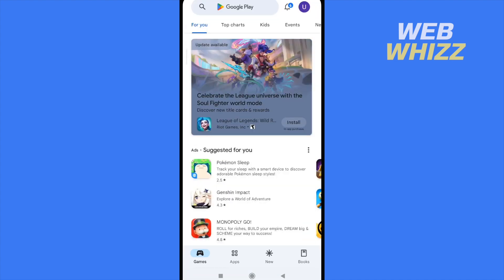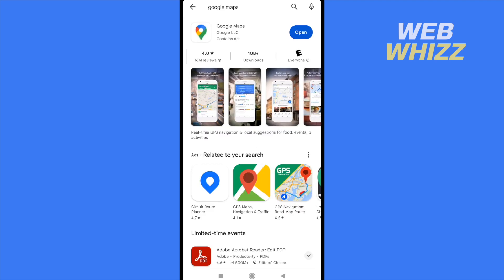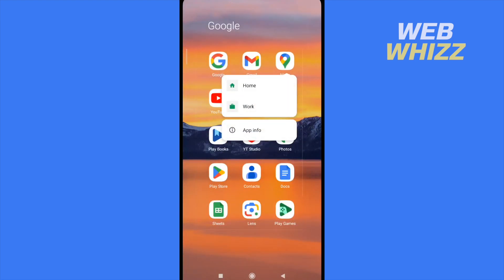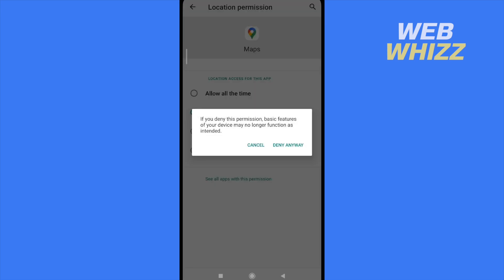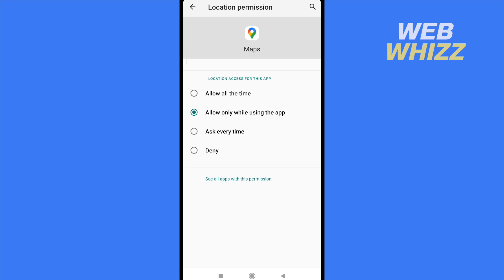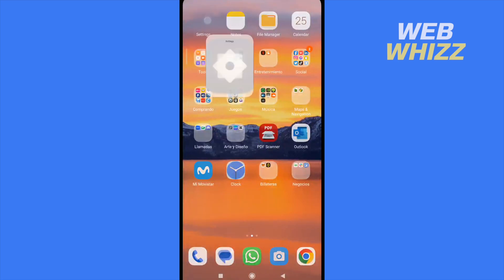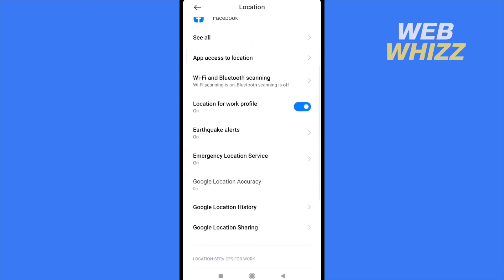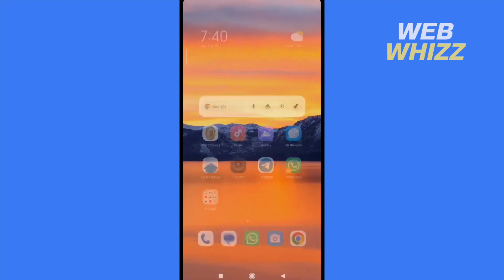How to Fix Google Maps Arrow Wrong Direction